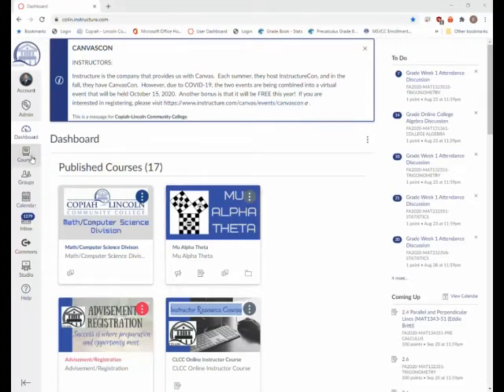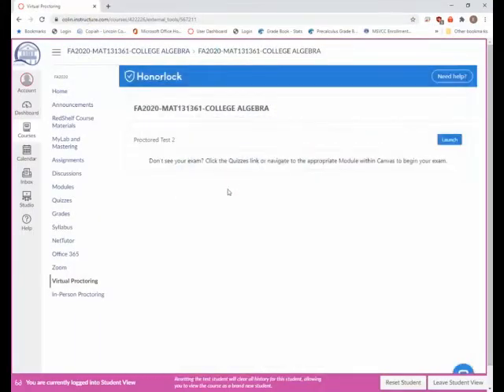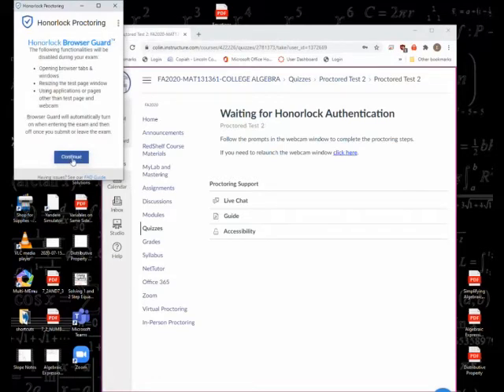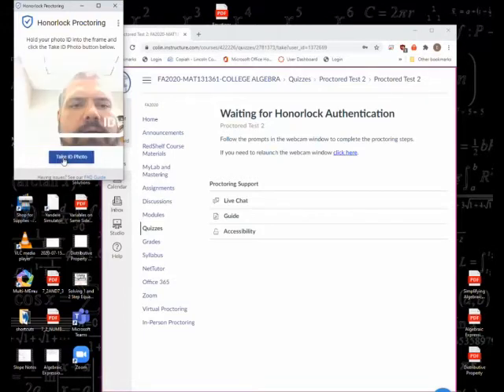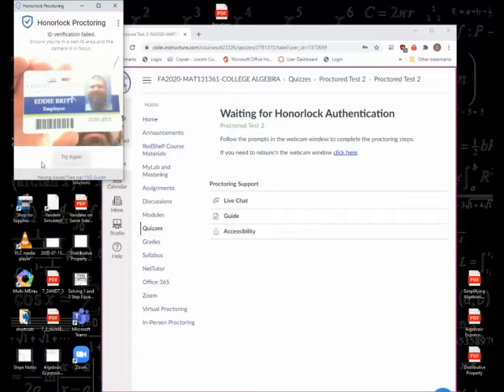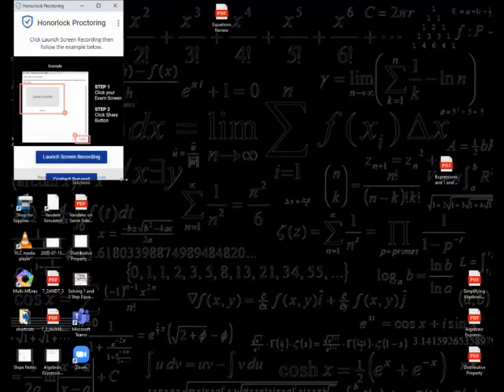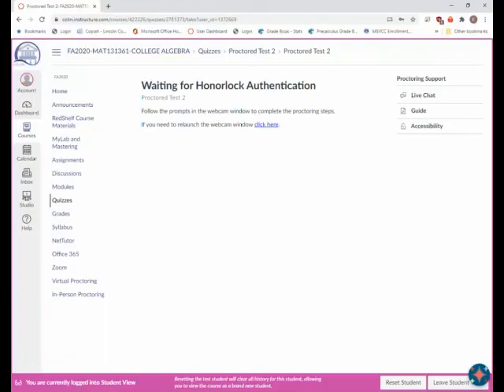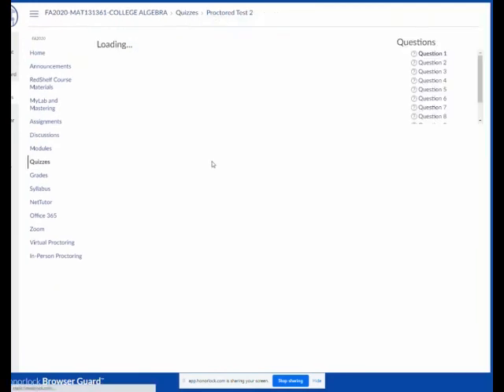How to access a test in Canvas through HonorLock